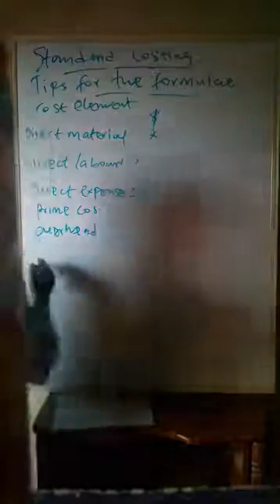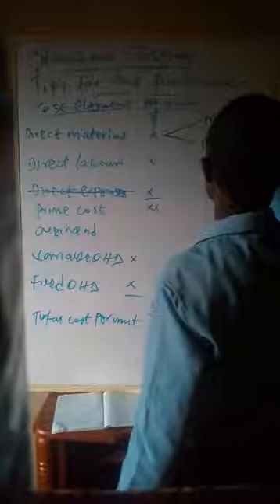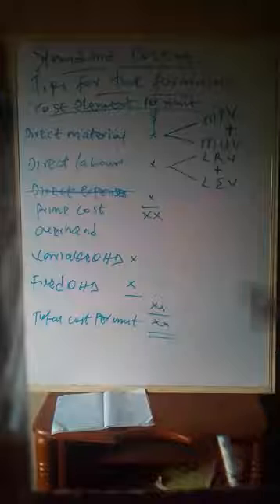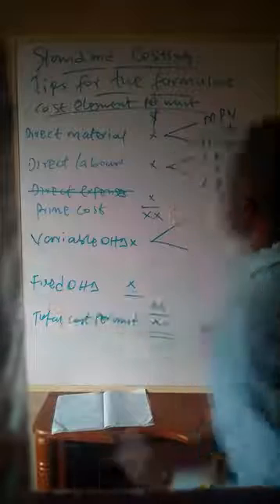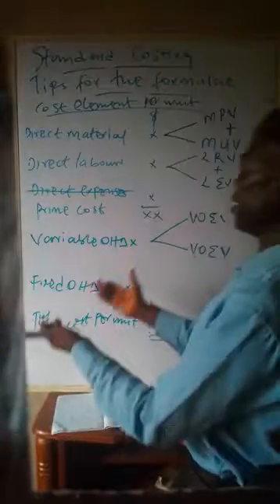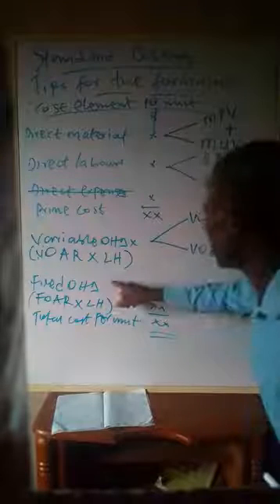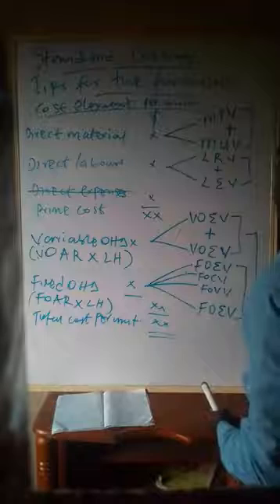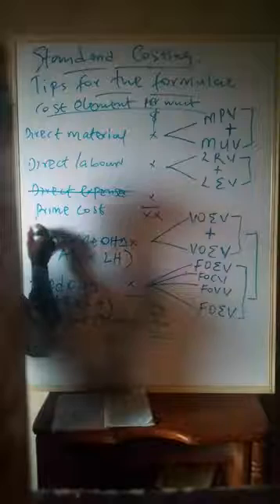Standard Costing Tips For the Formulae.